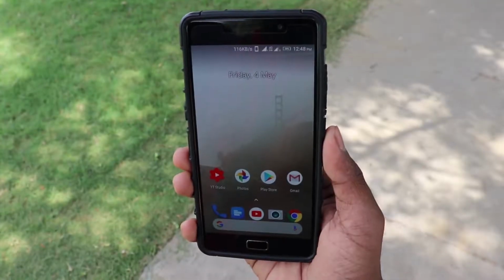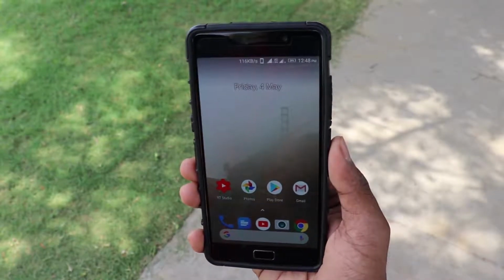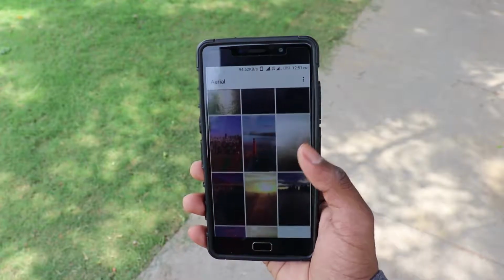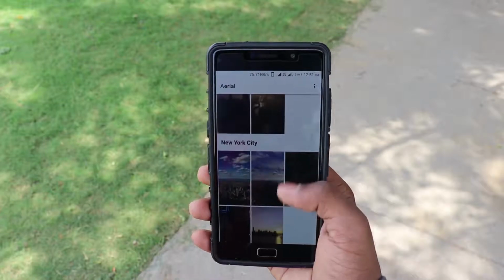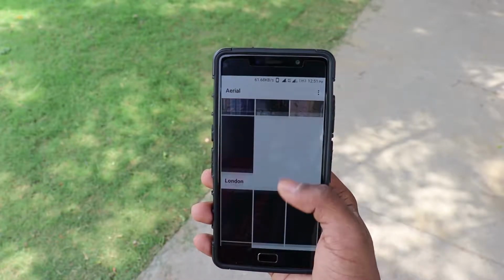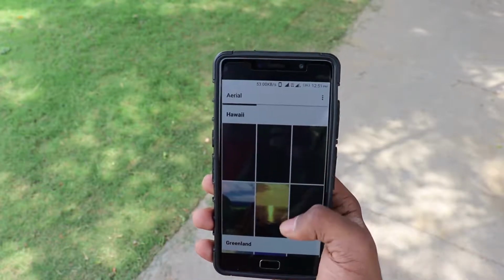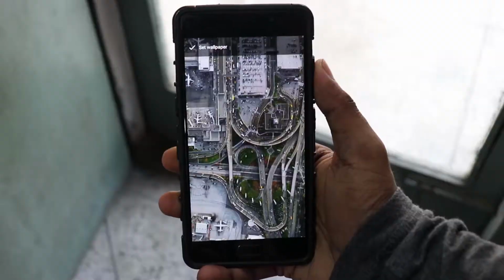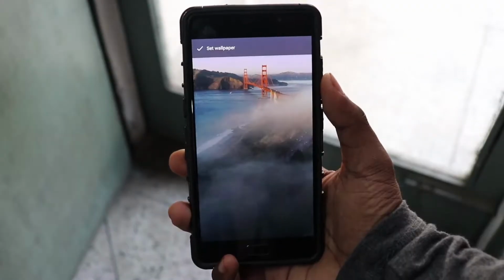Drone Footage As Live Wallpapers!!!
Hi guys this is jones from tech ambassador back with another video and in this video we will see how to set drone footages as live wallpapers!!!

Jt jones : is a channnel where you find all things tech! its kind of different because i dont just want to cover           mobile related stuff but everything that is techy! but we have to start off like this.so do bear with me and subscribe to this channel as we will be doing a lot more intresting stuff in the near future! and not to forget we make videos in both hindi and english!!!

my fliming gear! ( laugh )
# a digitek tripod
# mobile phones ( lenovo p2 at present )
# tripod mobile adapter
# different color chart paper
# a acer laptop for editing
# software used : adobe premier pro and audacity ( not used audacity even once )
# a usb otg pendrive to transfer videos from mobile to laptop
# And a topic to make videos on!

thats it about me guys!!!
on it it will turn grey! TRY IT YOURSELF

Jt jones